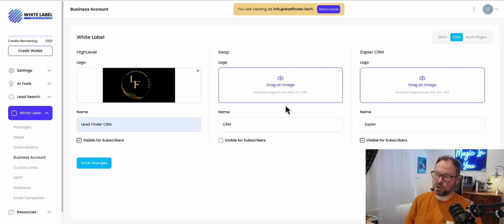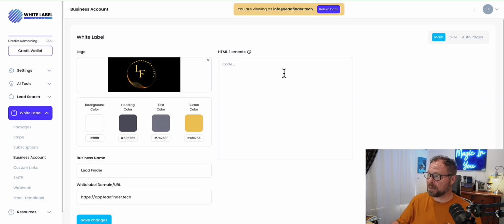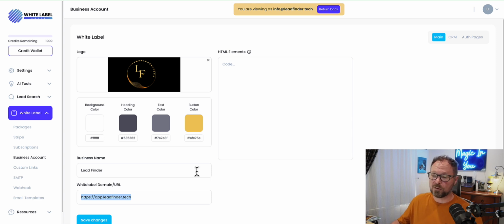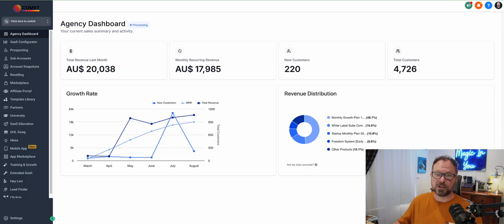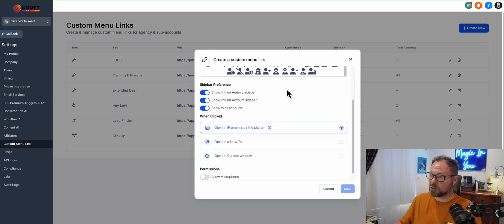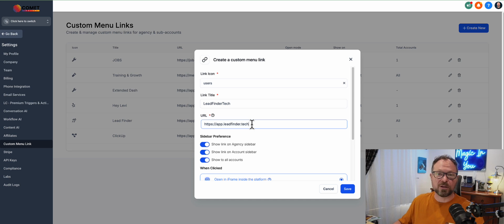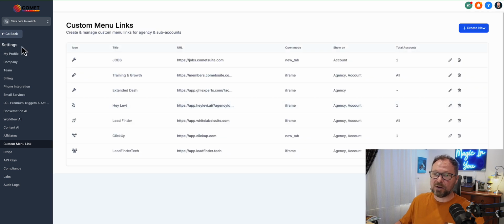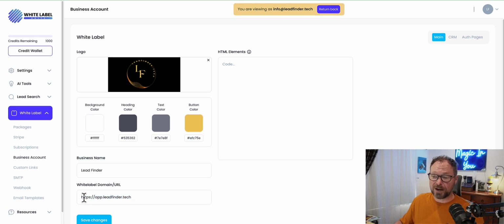Step 5 - Standalone or iframe